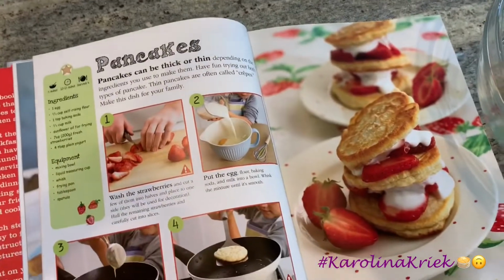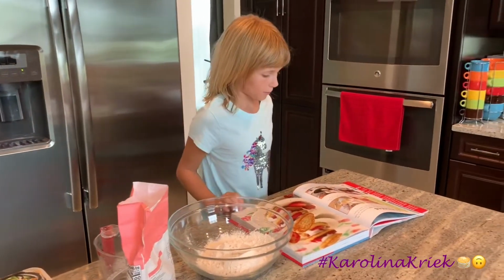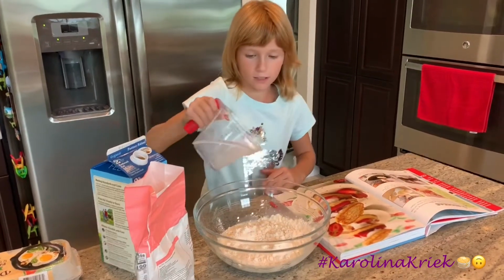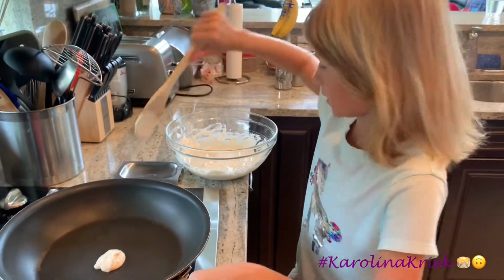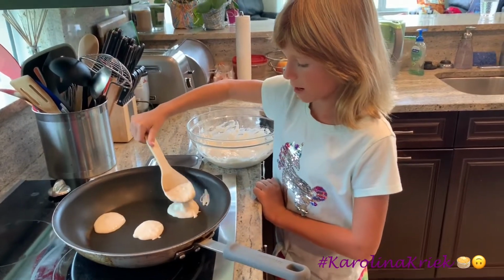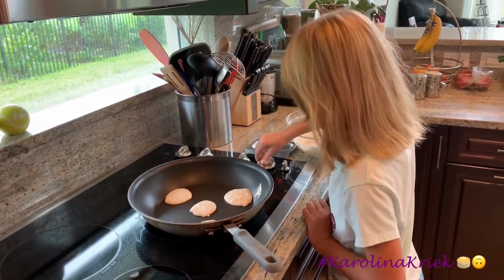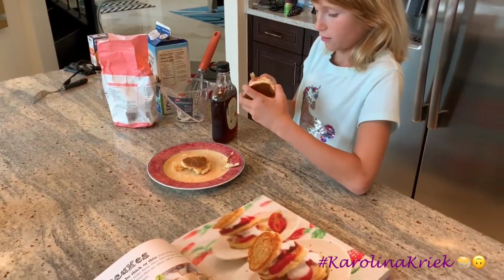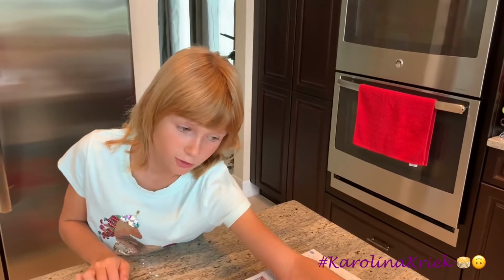Pancakes gone wrong but so delicious :)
This is my very first attempt of making pancakes. They didn't come out looking the way they are supposed to but let me tell you, they were so delicious :)